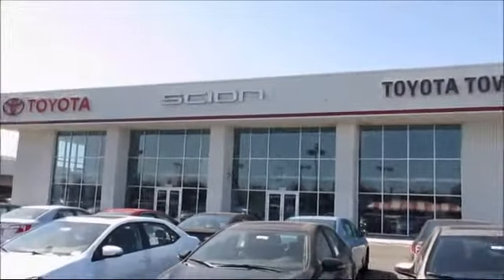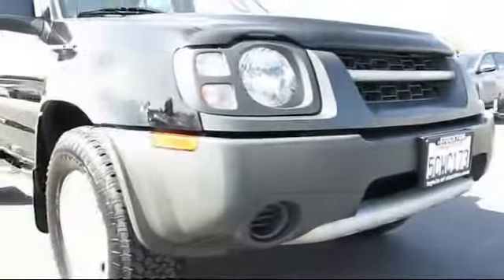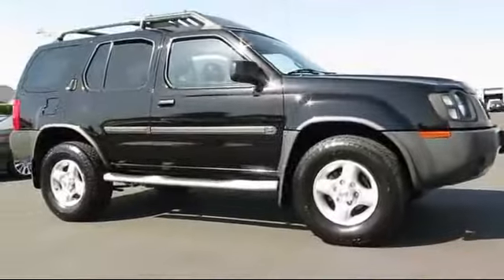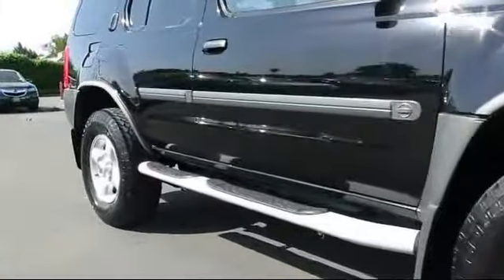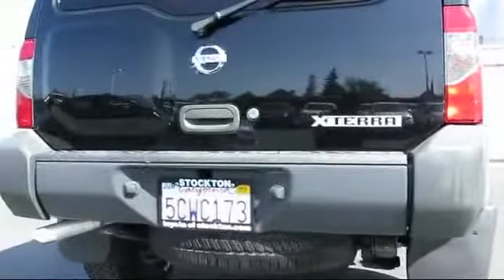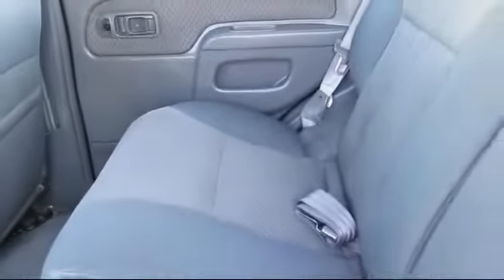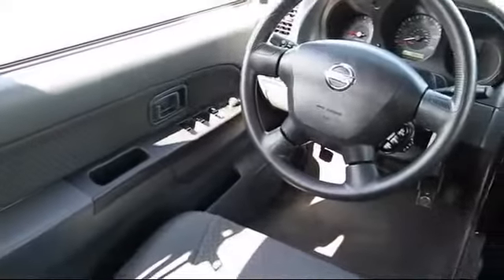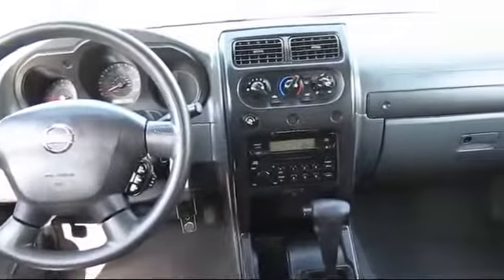2003 Nissan Xterra Sport Utility XE Stockton Lodi Manteca Sacramento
2003 Nissan Xterra Sport Utility XE Stock Number: 13362 Vin:5N1ED28T93C674117.

Toyota Town
2150 E. Hammer Lane